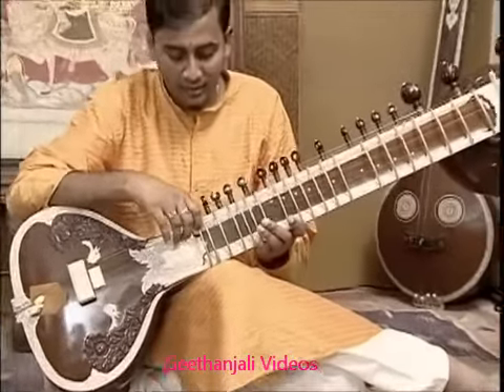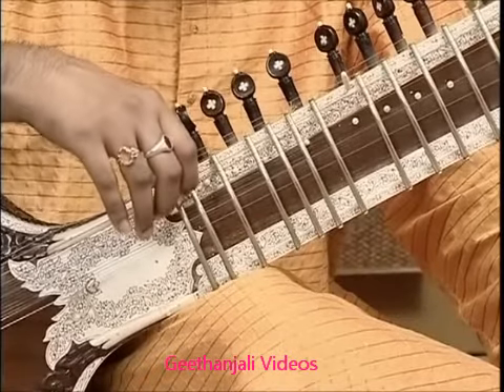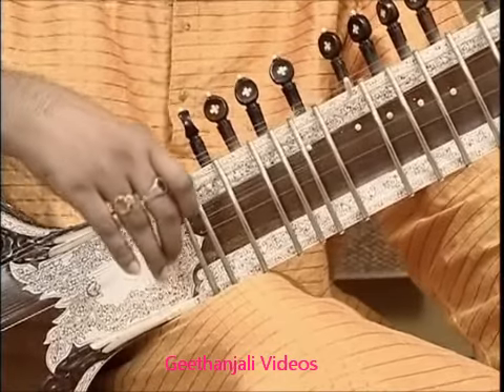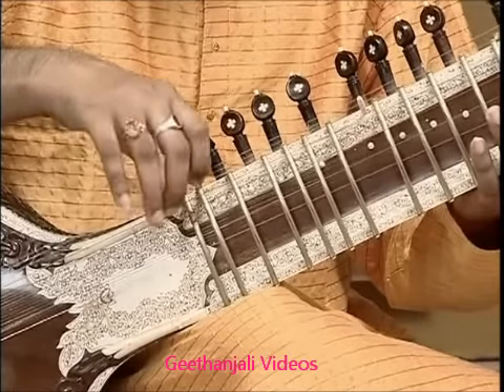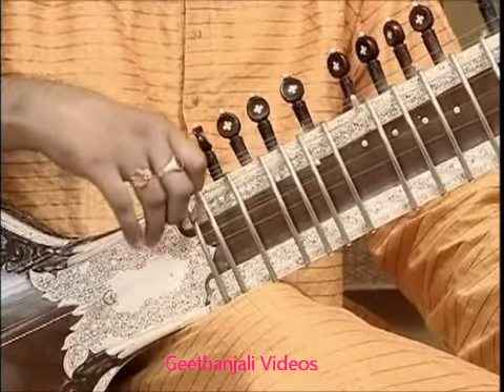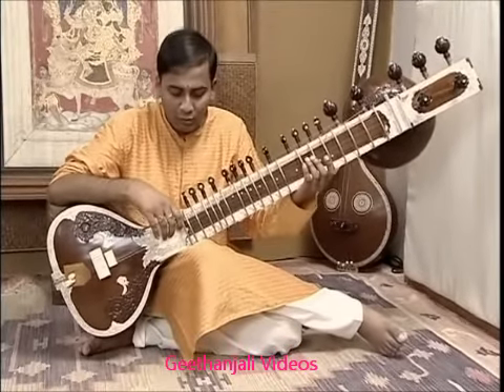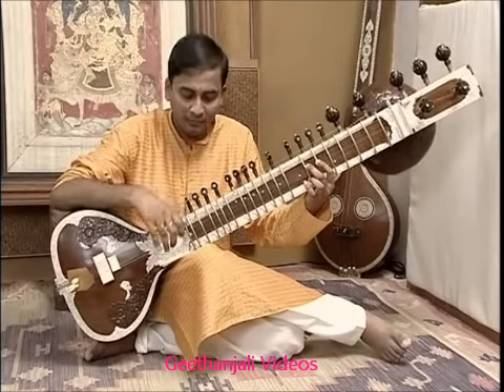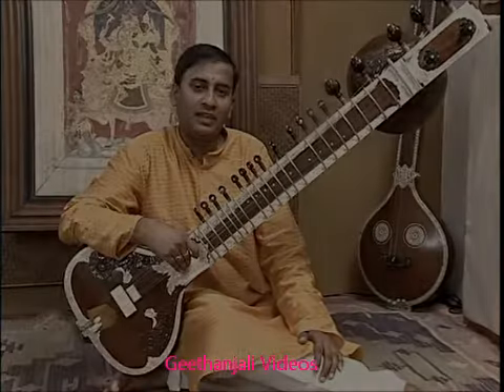Sitar Learn Basic Lesson - Tuning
The Sitar is one of the most popular instruments in Hindustani shastriya sangeet and is a versatile instrument.  Its ability to produce a deeply emotive tone that is very close to the human voice with agility and liveliness has made it a very sought after instrument.
Sitar music has been patronized for about 700 years and the fact that it is still being practiced today with dedication and passion is a testimony to its grandeur.